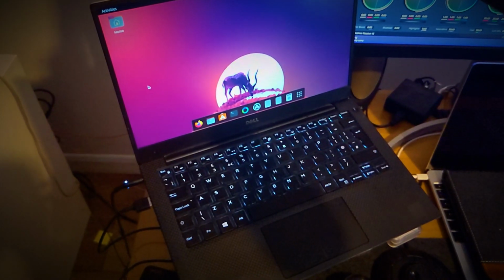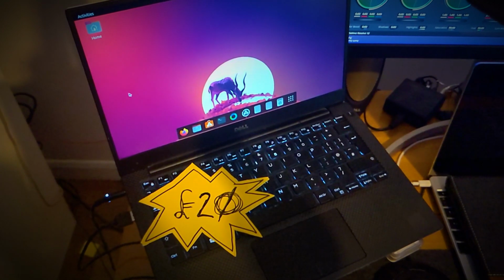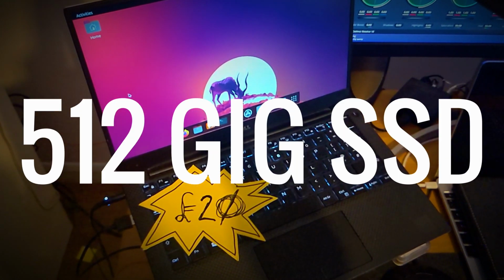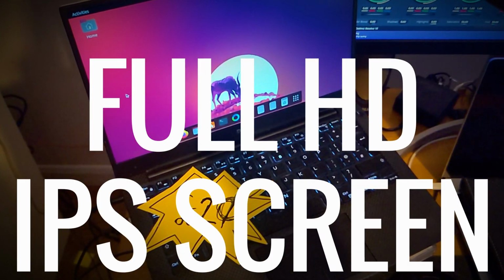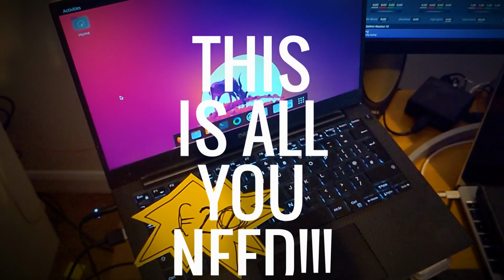Learning Web Development. Do you have the basics yet?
Hello all

In this wee video  I talk briefly about the basic tools you will need to start learning Web Development.

Remember, this video is intended for beginners.

What computer do I need for web development?
You really don't need anything fancy. You can buy pretty much anything made within the last five years, as long as it has a minimum of 8 Gigabytes of RAM, a decent HD screen and at least 256 Gigabyte SSD. If you are strapped for cash, you can buy an old laptop and install Linux on it. It will work a treat.

What code editor should I use?
Visual Studio Code. It's fast, free and pretty much becoming the industry standard. It is available for WIndows Mac and Linux.

What Terminal Emulator should I use?
A terminal emulator allows you to interact with your computer via the Command Line. It is an essential part of the web dev toolkit. For Windows I would recommend Windows Terminal which is available directly from the Microsoft Store

For Mac, I would recommend iTerm. I love it, it's small fast and rather pleasant.